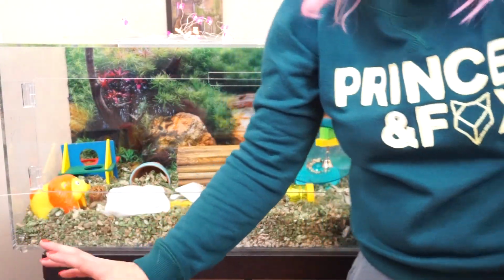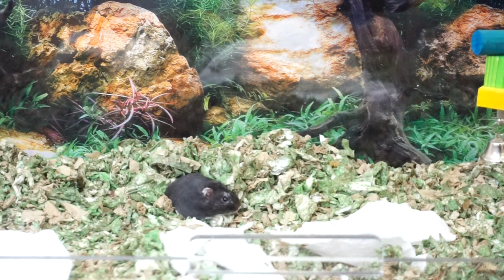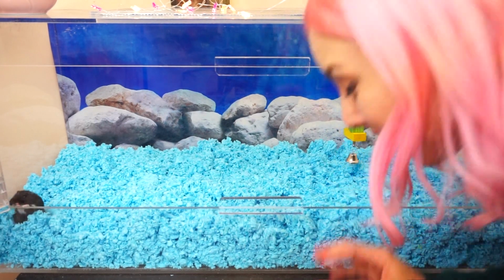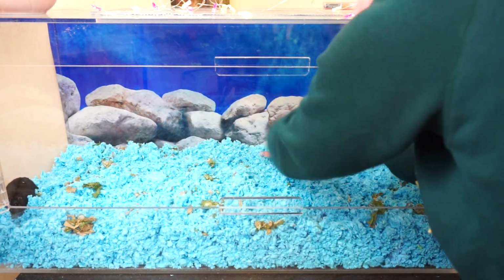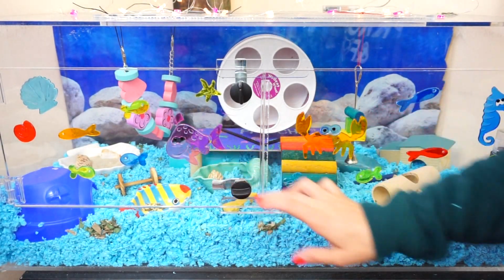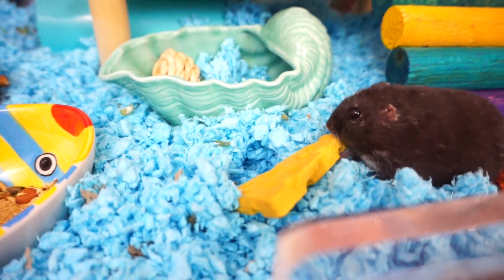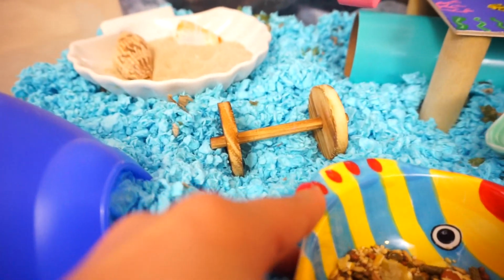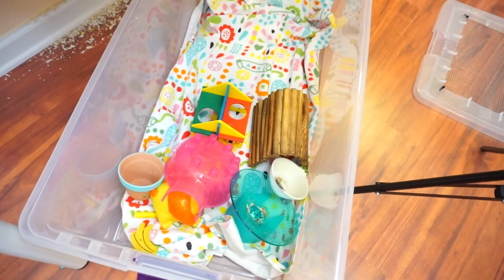HAMSTER CAGE TOUR & CAGE CLEANING | UNDERWATER SEA CAGE THEME | My Daughter makes an Appearance!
Hey Everyone!

OH SNAP! Patch finally gets his UNDERWATER Theme! I know it isnt perfect but I tried to make it look as close as possible to an underwater theme hahaha:) I will say though that blue Carefresh really looks like water to me and i feel like going swimming in it haha! We clean his cage together in a timelapse and then put everything in:) Also, my daughter makes a super quick appearance to say hi to you all! She really liked the camera and I had a tough time getting her to leave the room LOL! ♥ I hope you all will enjoy this video today and the clips of patch! he is such a sweetie pie! luv you all! xoxo

What Cage is Mochi in?
Eco habitat by living world

What Cage is Patch in?
Acrylic Terrarium 40 gallon